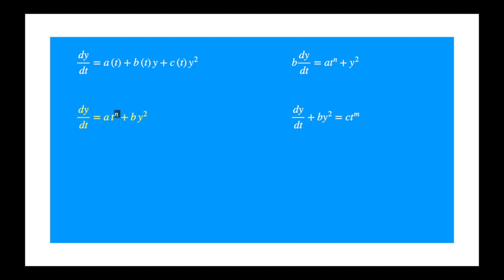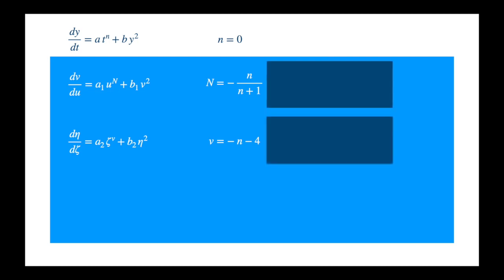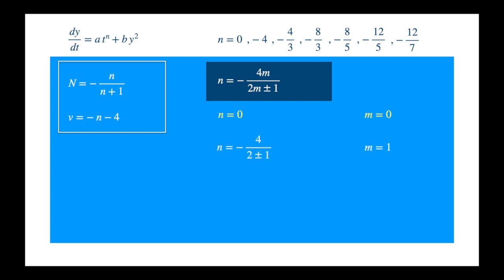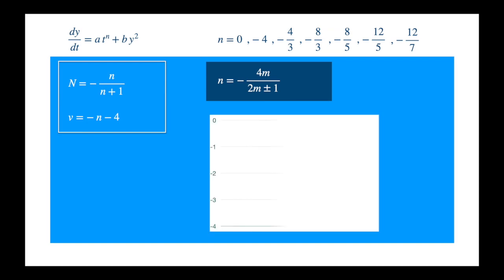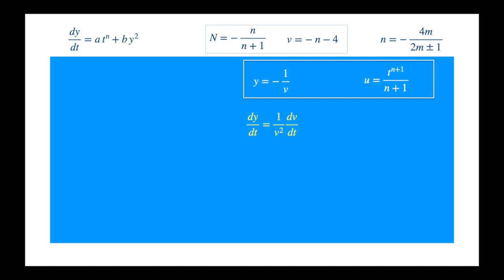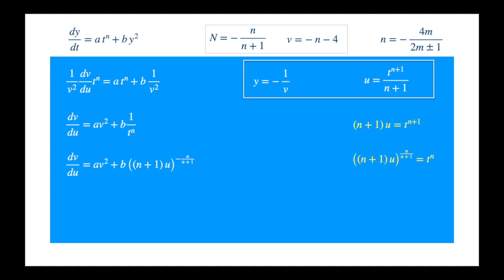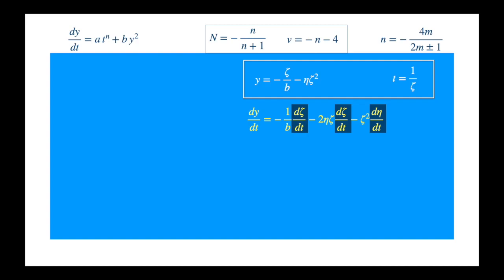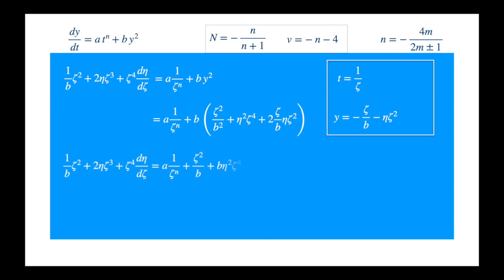Bernoulli’s solution of Riccati Differential Equation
Outlines the Bernoulli’s solution of the original Riccati Differential Equation. Riccati was interested in knowing the values of the exponent for which the equation can be solved in terms of elementary functions, and it did not take Bernoulli long to come up with the answer in terms of the series of values for which the equation can be solved in finite terms. Note: A Bernoulli had solved the equation before in terms of series, but these guys used to consider series solutions cheating! So Daniel solution was considered a game changer.